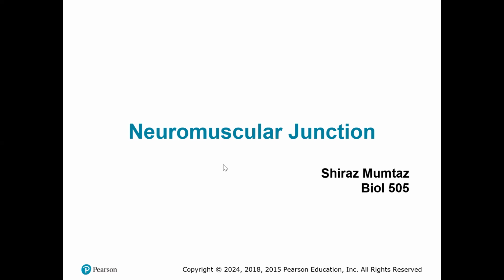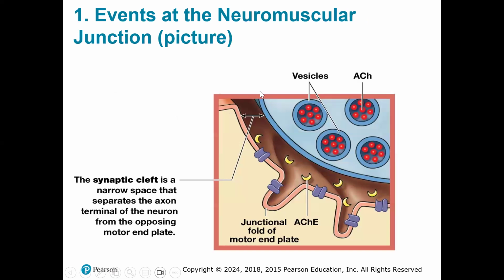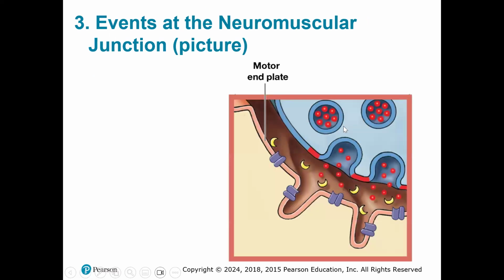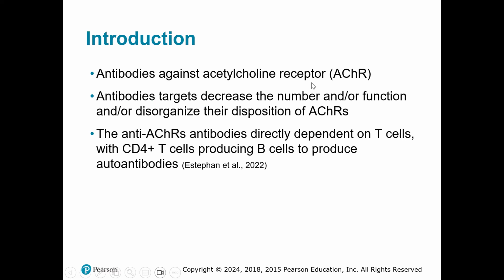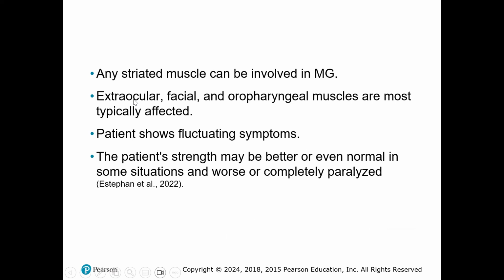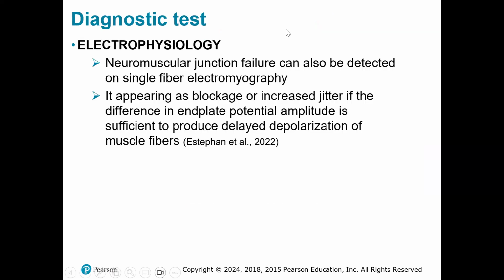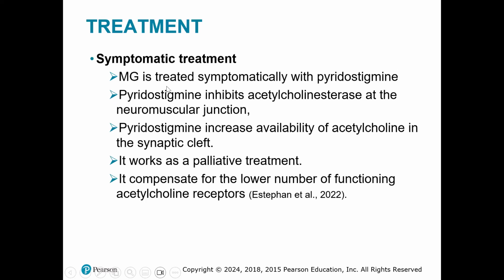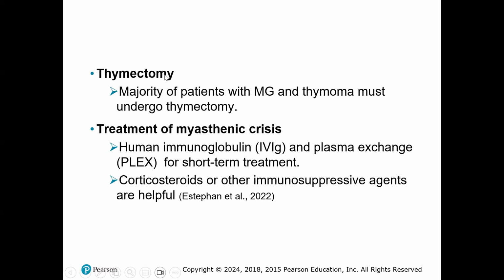Neuromuscular Junction disorder